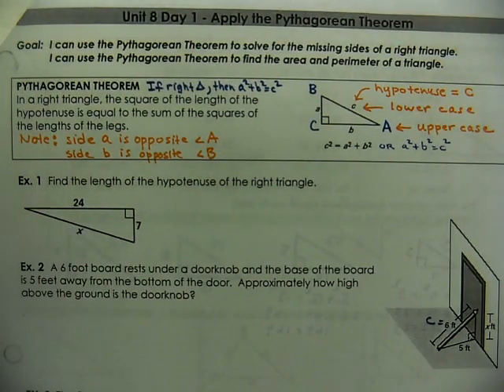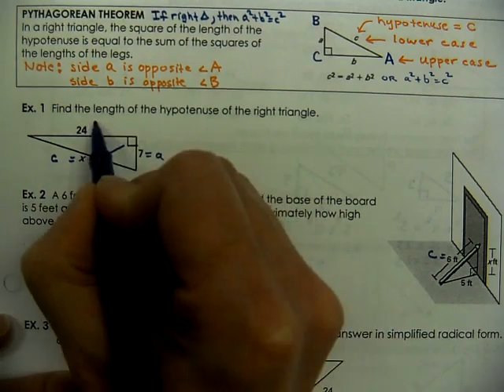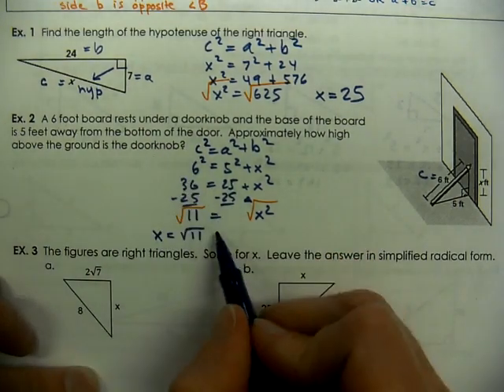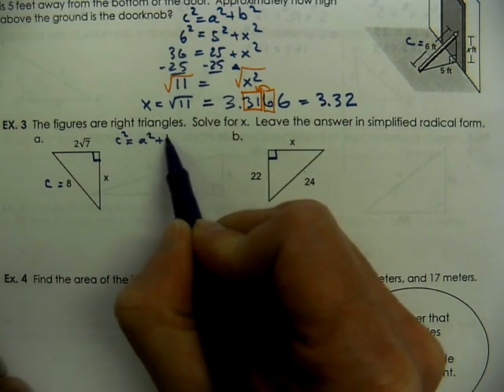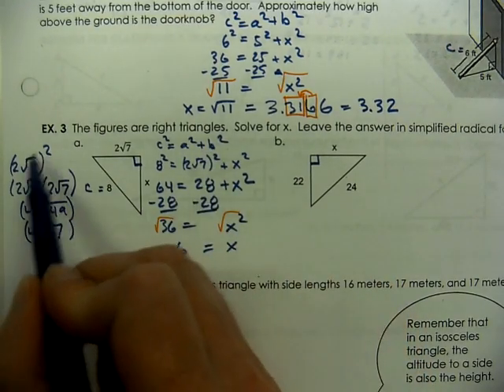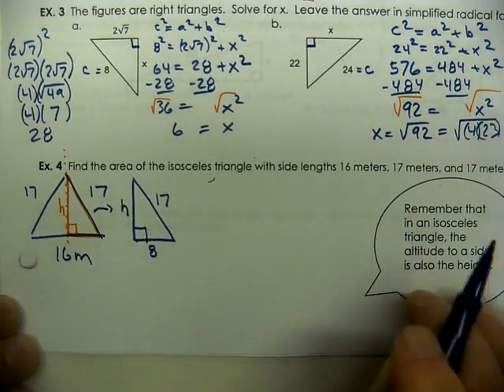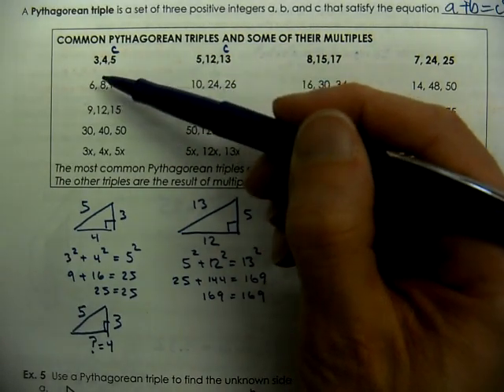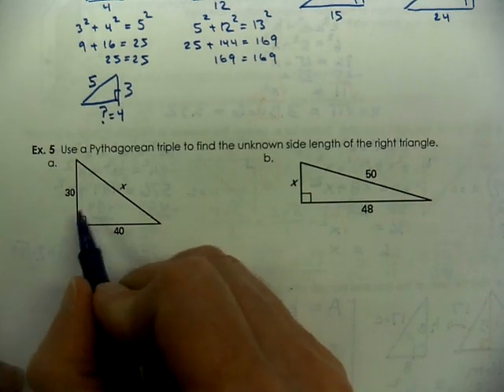Unit 8 Day 1